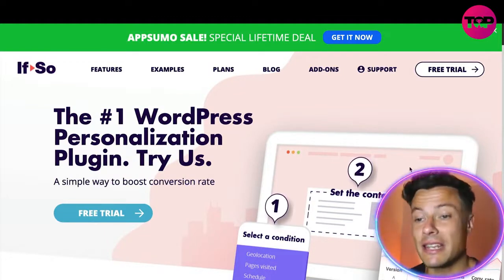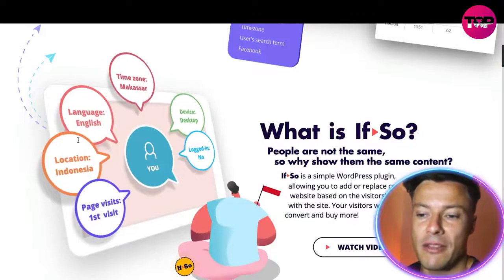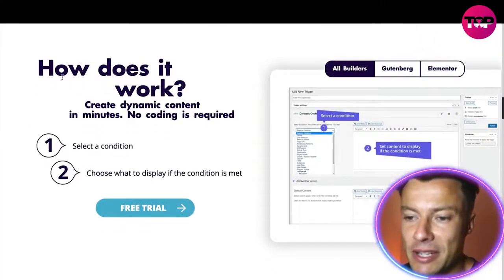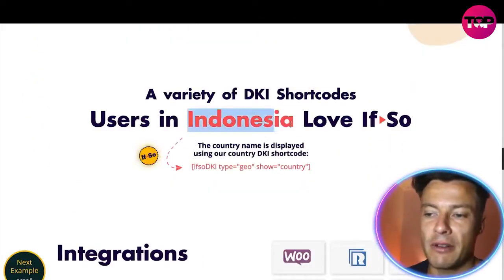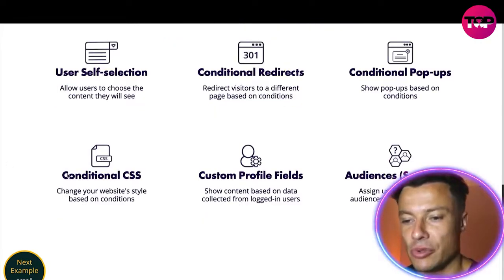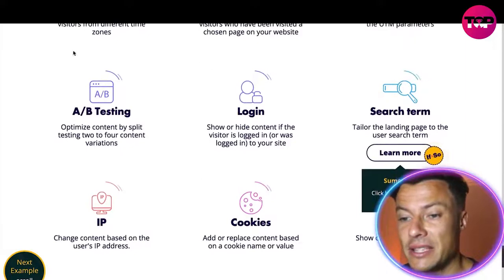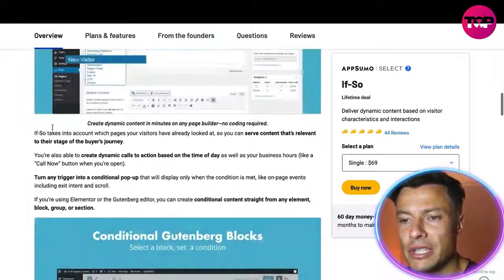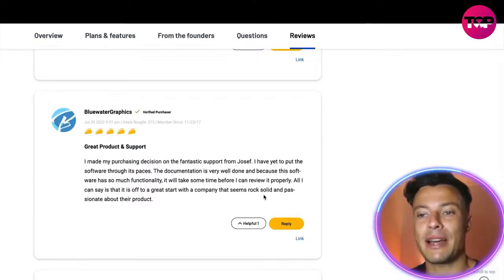Wordpress Plugins | Create Dynamic Content | If So Review 2022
If-So
Lifetime deal

Deliver dynamic content based on visitor characteristics and interactions

Have you ever seen content on a website so relevant that it felt like it was speaking directly to you? (See also: listening to Taylor Swift’s folklore album when you’re by yourself…*sobs*)

It’s not magic—it’s dynamic content, or content that changes based on what you know about the user looking at it.

Want to harness this totally data-driven tactic to increase conversions on your own website?

Say hello to If-So.

Personalize content on your site in minutes using any page builder—zero coding needed
Track the dynamic versions of content with built-in statistics that show you which content converted best

At-a-glance

Best for
Content creators
Marketing agencies

Alternative to
Google Optimize
LogicHop
Pardot

Integrations
Excel
Facebook Ads Manager
Google Adwords
Google Sheets
WooCommerce

Features
GDPR-compliant

If-So is a WordPress plugin that displays dynamic content to users based on info like Google Ads search terms, site clicks, and location.
If-So displays dynamic content to site visitors based on “conditions,” like search terms, location, pages visited, or the number of visits.

You can customize any content on your webpage (even menu items) and create as many versions as you want using any page builder—no coding necessary.

It’s also fully compatible with any caching solution, making it possible to get the benefits of dynamic content while continuing to enjoy the advantages of page caching.

Create dynamic content in minutes on any page builder—no coding required.
If-So takes into account which pages your visitors have already looked at, so you can serve content that’s relevant to their stage of the buyer’s journey.

Turn any trigger into a conditional pop-up that will display only when the condition is met, like on-page events including exit intent and scroll.

If you’re using Elementor or the Gutenberg editor, you can create conditional content straight from any element, block, group, or section.

You can create conditional content using visual elements in Elementor or the Gutenberg editor.
If-So also lets you add a selection field to let visitors choose the most relevant content based on self-selected demographics.

You can also use the Custom User Profile Fields to serve hyper-specific content to logged-in users after you collect some data from them.

You’ll have the ability to collect data using three different types of form fields: select (choose option from closed list), date (date field), and text (free text field).

Let users provide details that help you to serve specific content based on their self-selected demographics.
Unlike other solutions that load all the different versions and just display one, If-So is a server-side solution and will only load one version of dynamic content.

Best of all, this plugin integrates with other popular WordPress plugins like WooCommerce, MemberPress, WishList, Paid Memberships Pro, Easy Digital Downloads, and LearnDash.

I hope you found value in our If-So Review 2022 video. Make sure to leave a like on the video if you gained value from it!

⏰Timestamps⏰

0:00 intro
0:25 IF-SO.com
8:13 Summary